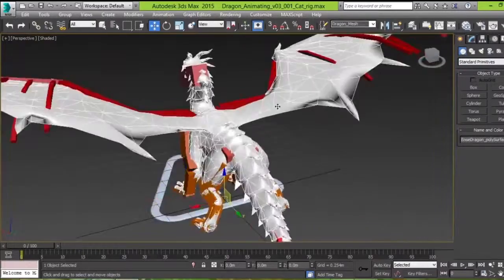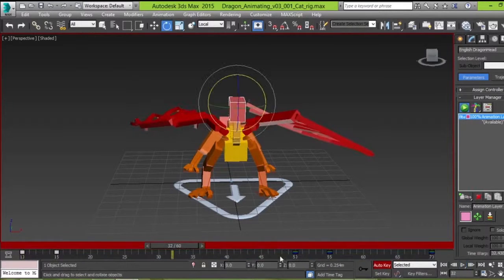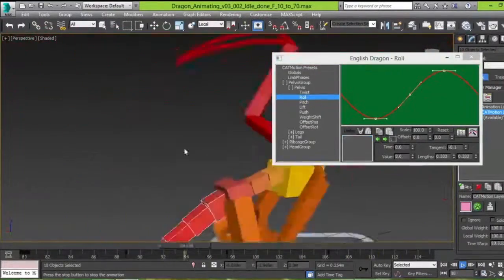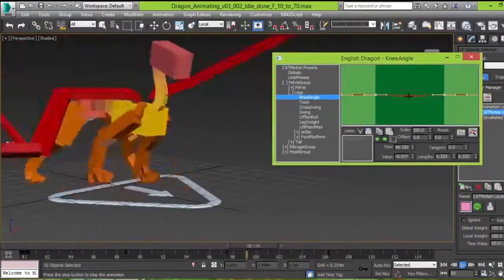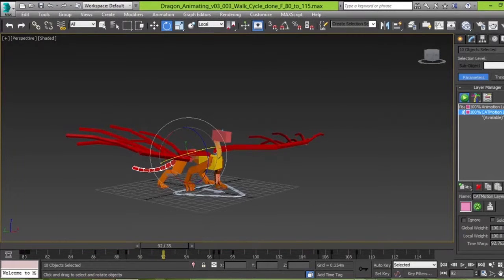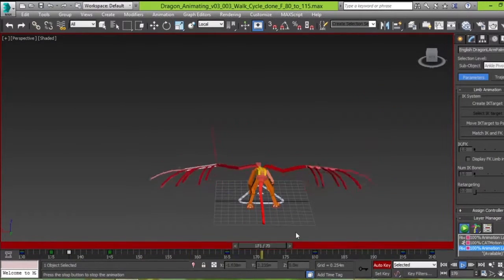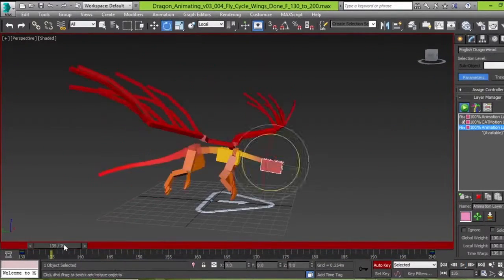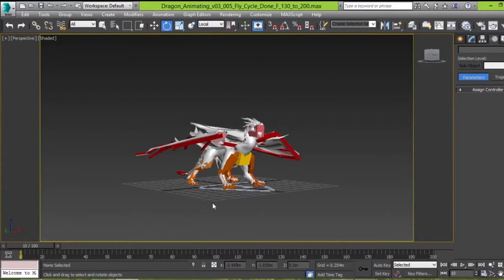How I Animate A Dragon (sped-up)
This is the sped up version of how I would animate a dragon for 3 game cycles. Idle, Walk, Fly

I used 3DS MAX Cat Rig starting with the English Dragon Standard and adjusted the bones from there.